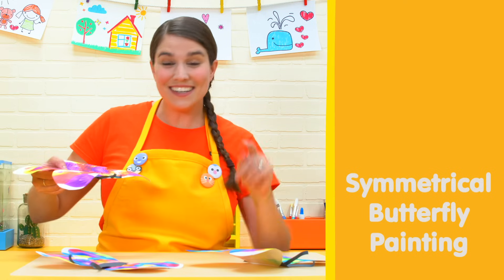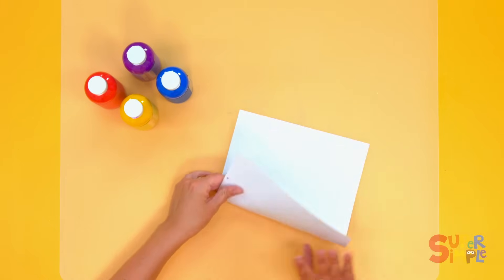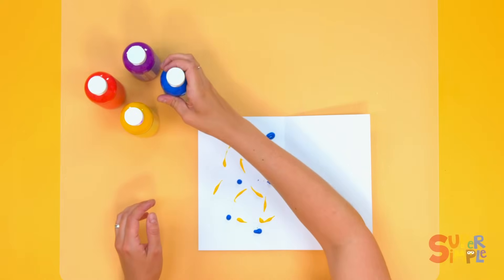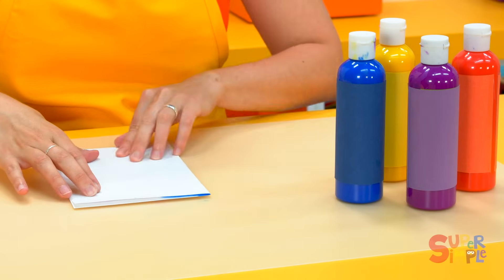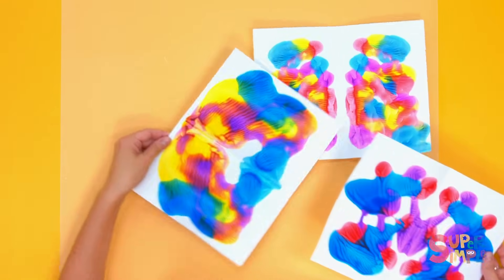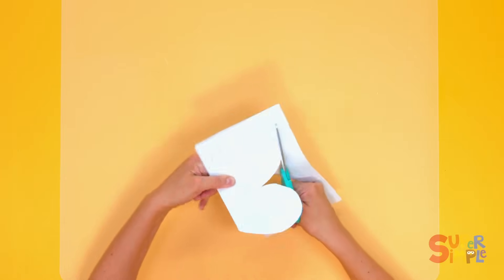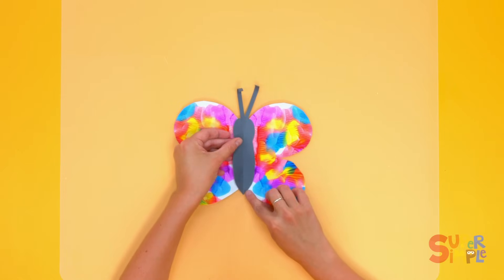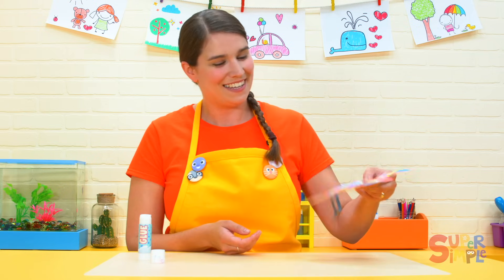Symmetrical Butterfly Painting | Caitie's Classroom | Learning Videos For Kids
Want to learn how to paint symmetrical butterfly colors? Sit back and take notes as Caitie guides you step by step on how to make this butterfly craft!